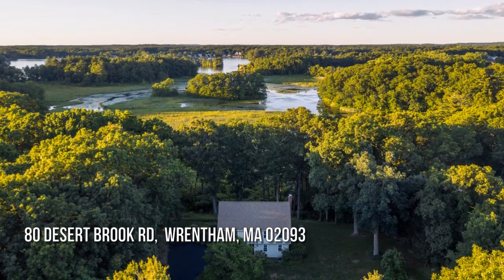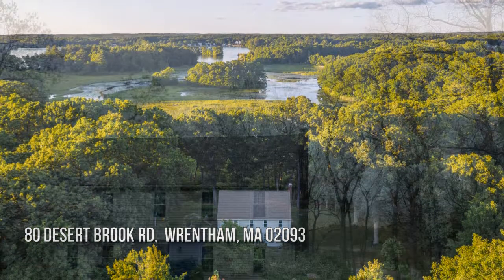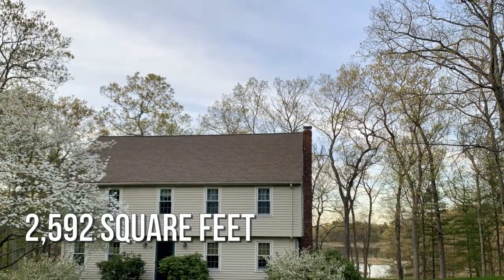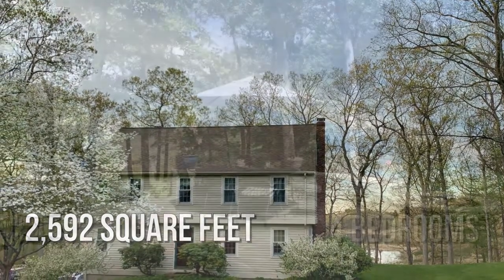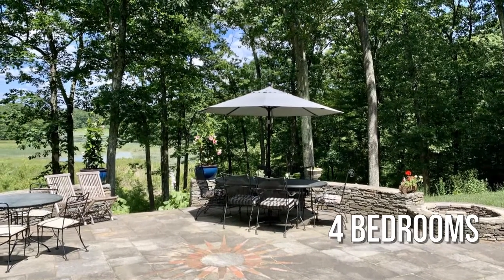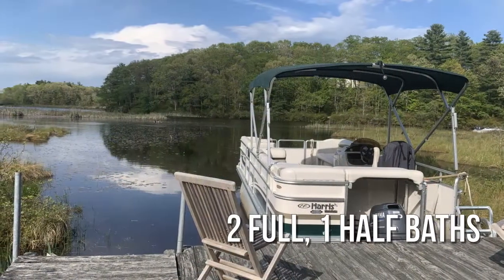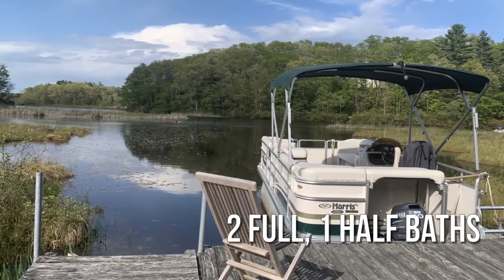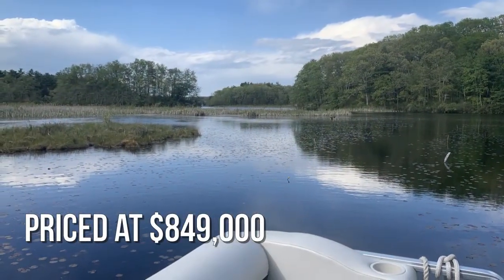80 Desert Brook Rd, Wrentham, MA 02093 - The Greene Realty Group - MLS 72860448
80 Desert Brook Rd
Wrentham, MA 02093
MLS 72860448

Come see this amazing home with a breathtaking view. Presenting the ultimate location, this pristine colonial is ideally located on a quiet cul-de-sac, next to Wollomonopoag Conservation Area and Lake Pearl. Get ready for hiking, boating, fishing, kayaking, swimming, and taking in sunsets from your private 2 acres with direct access to Lake Pearl. The first floor has a large living room, dining room, and updated kitchen with granite countertops. Upstairs there is a master suite, three large bedrooms, and 2 full bthrms. There is a finished basement as well. Throughout there are new windows and gleaming oak hardwood floors. Enjoy the large 800 sq. ft bluestone patio with lake views while entertaining around the built-in fire pit. The front yard is lined with fruit trees. A large shed provides additional storage for gardening tools and recreational equipment. Coming home to this peaceful setting is always a pleasure.

Contact Agent:
The Greene Realty Group